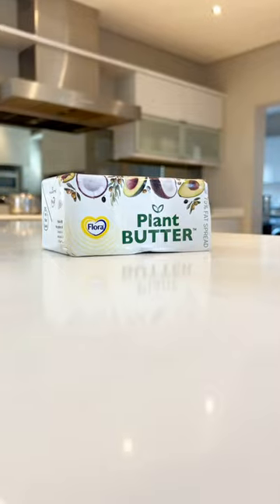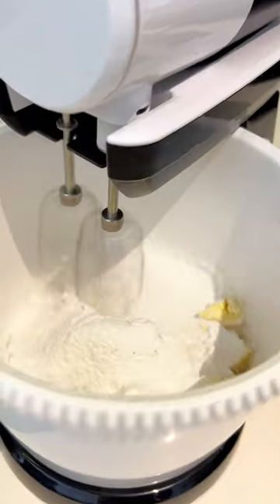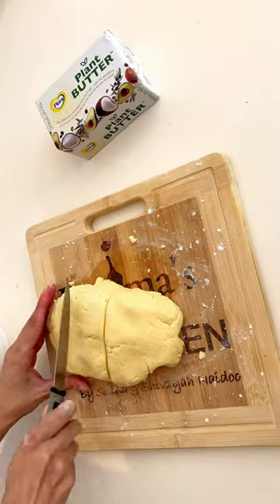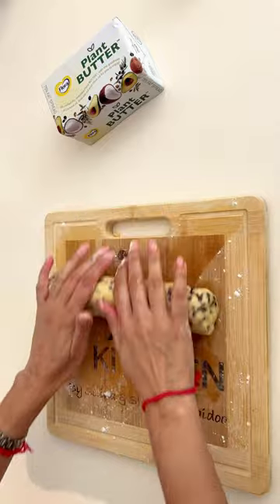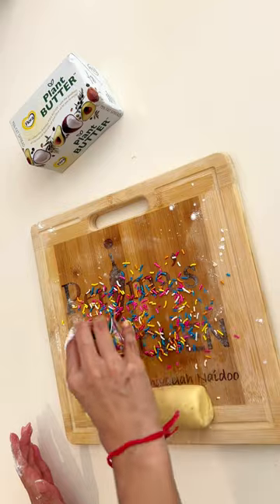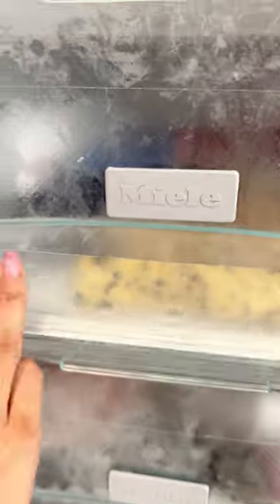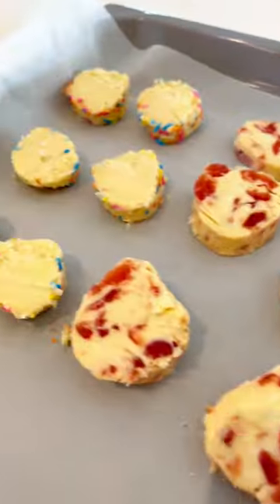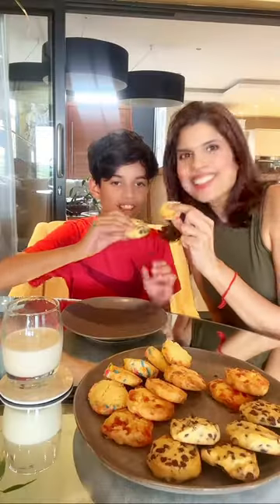3-Ingredient Cookies Served 3 Ways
Solina shows us how to make these easy and delicious 3-Ingredient cookies that are the perfect tea-time treat to enjoy with family and friends 🍪🥰